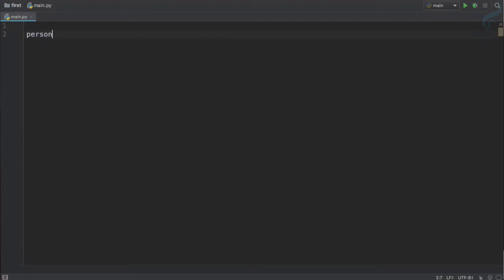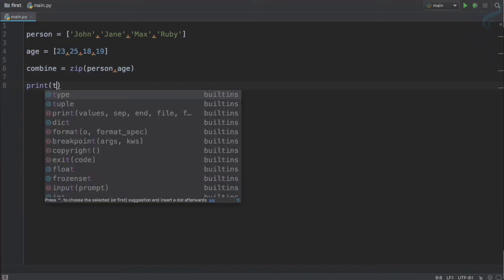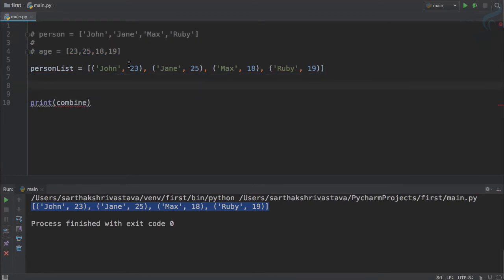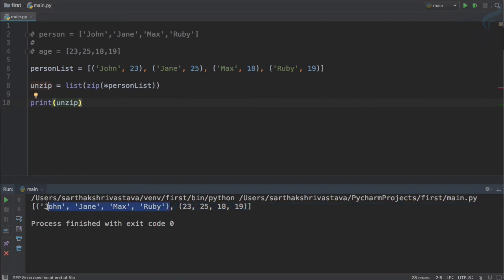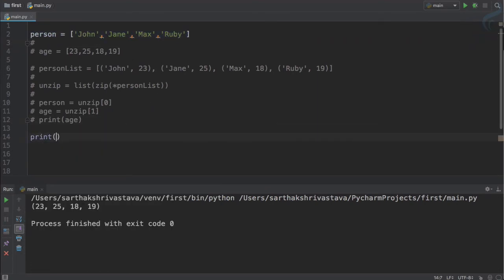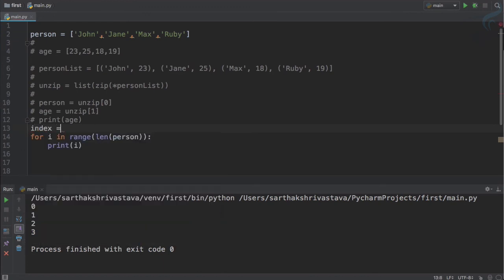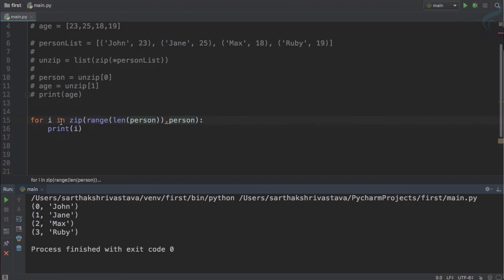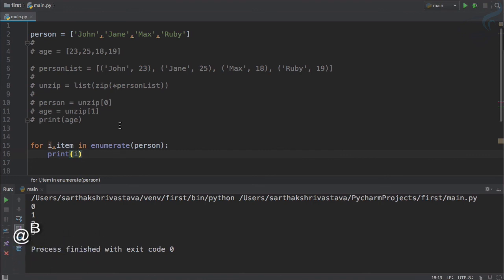Python Tutorial for Beginners | Zip and Enum Functions #23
Zip and Enum functions in Python

FOLLOW ME

--- QUESTIONS? ---